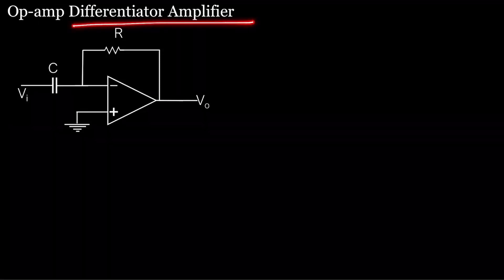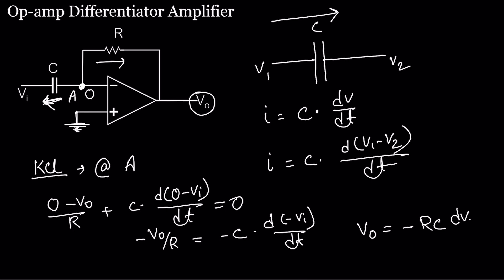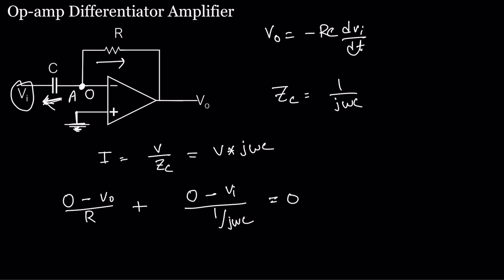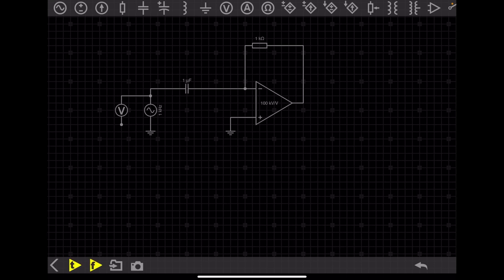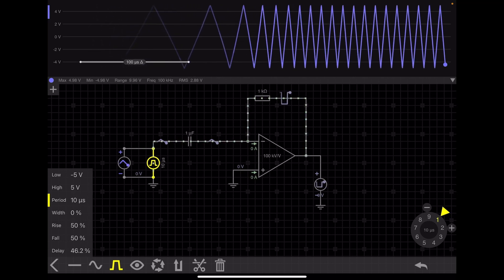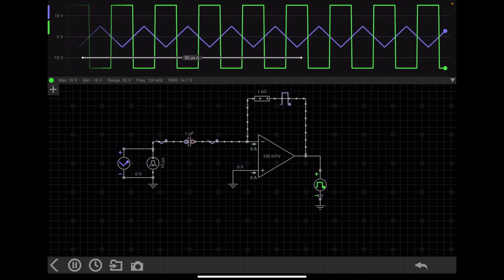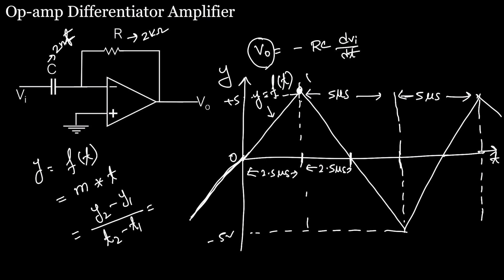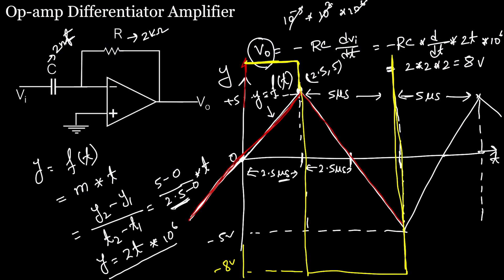Op-Amp Differentiator Circuit {with Derivation & SIMULATION}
In this video, we explore the differentiator amplifier circuit using an op-amp. We explain the capacitor's current equation and derive the output voltage equation for the differentiator. Through simulation, we showcase how adjusting circuit parameters generates the desired output waveform,  specifically demonstrating the differentiation of a triangular wave into a square wave. Additionally, we solve a problem from the JS 2023 exam.